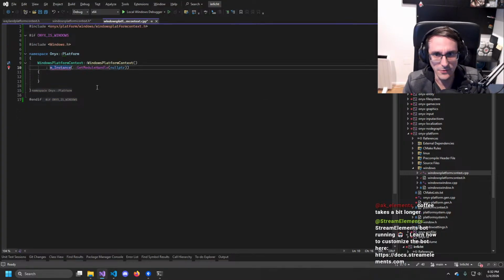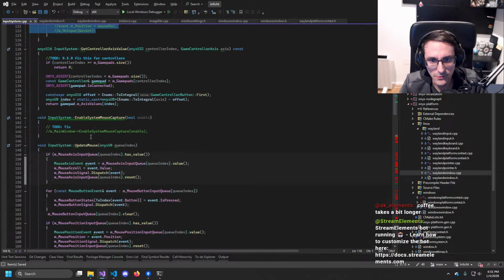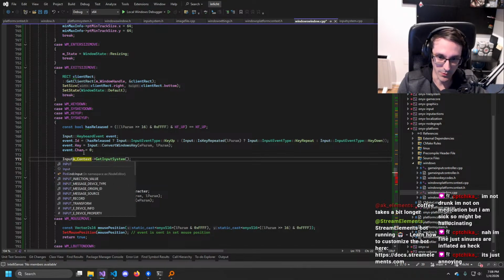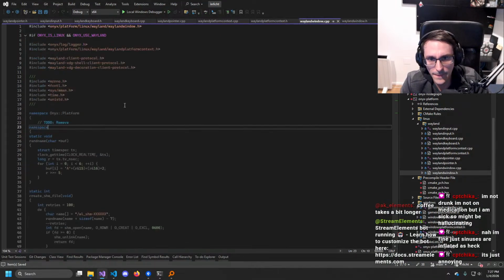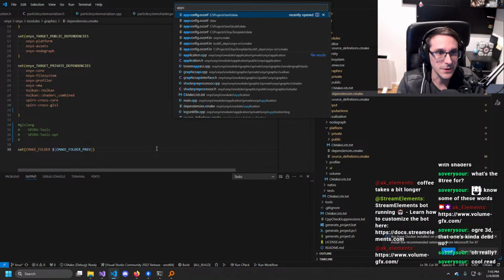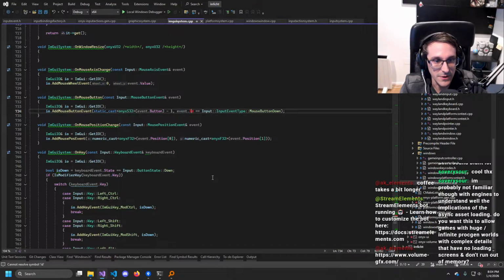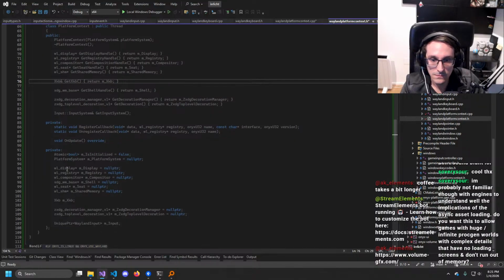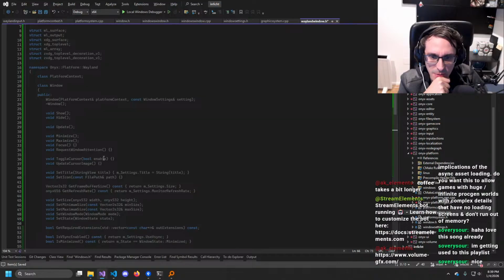Refactoring windows input / window system to match linux changes - Onyx Engine